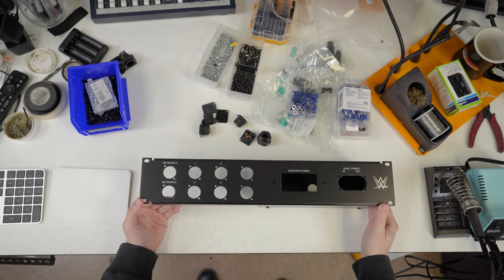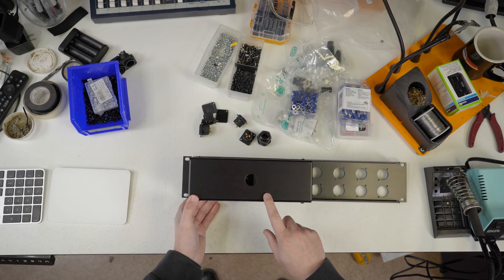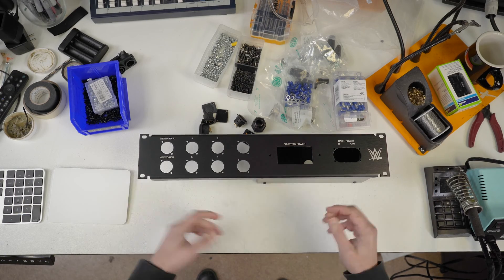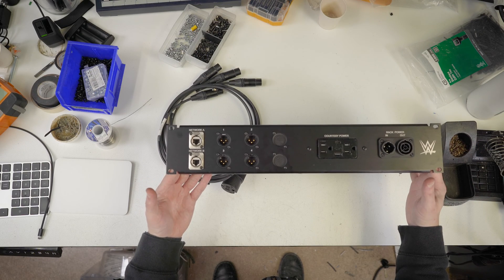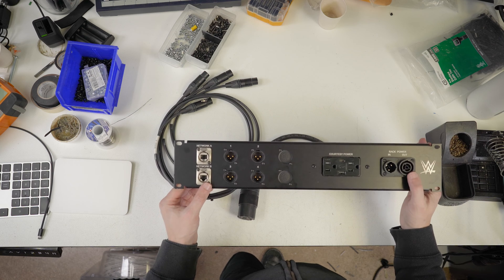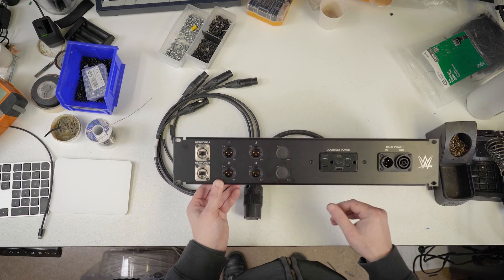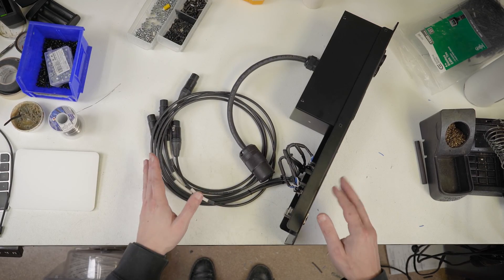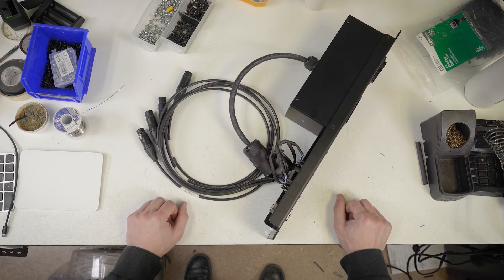Custom Rack Mount Panel For An RF Rack - XLR/Cat6/True1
Hey Friends! Here is a simple panel that is being used in a RF rack. The rack will contain 4 channels of wireless mic and a network switch. The panel has 2 Neutrik Cat6 jacks, 4 male XLR jacks, a True1 inlet/outlet combo jack and a courtesy power outlet with USB A & C ports.